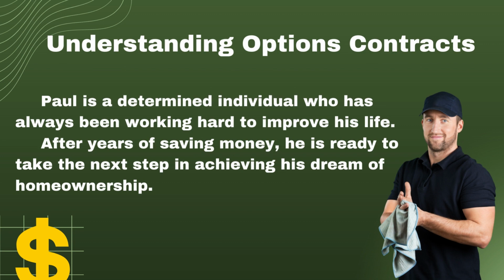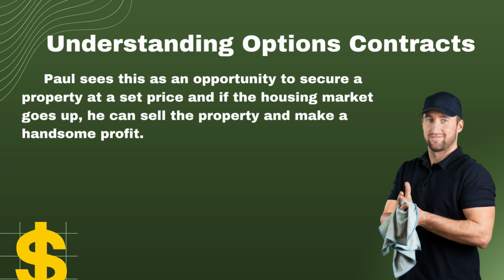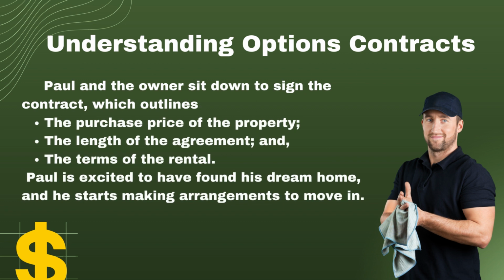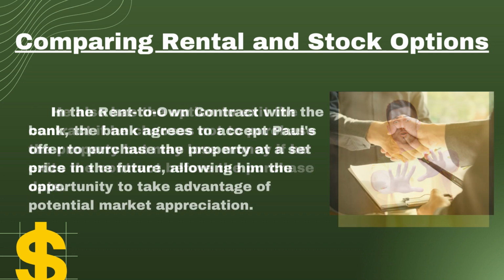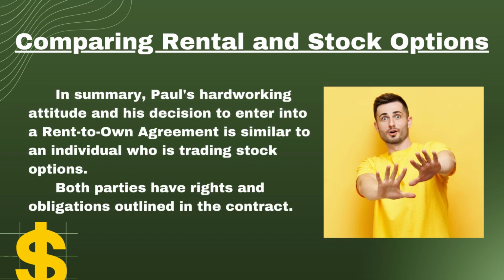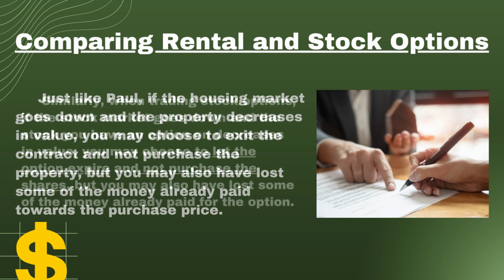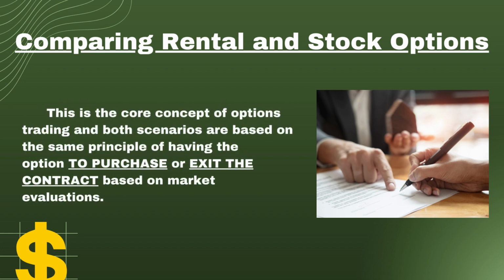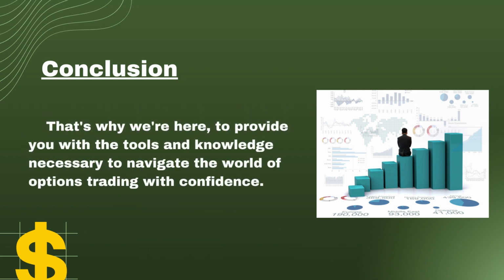Understanding Options Contracts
Options trading can seem daunting at first, but with the right knowledge and guidance,

It can be a powerful tool for maximizing your profits and minimizing your risks.

That's exactly what this video is all about.

We'll take you step-by-step through:

The Basics of Stock Options,

How they differ from stocks;  and,

The different types of options available, including call and put options.

    We'll also be using a relatable example of how a rent-to-own agreement works and how it relates to options trading.

     By the end of this video, you'll have a solid understanding of the concepts and terminology used in options trading and be well on your way to making informed decisions about your investments.

      But that's not all, we'll also be providing tips and strategies for maximizing your profits and minimizing your risks.

    We'll be explaining the concept of the Option Greeks such as Delta, Gamma, Theta, Vega and Rho and how they can be used to measure the risk and reward of a particular option.

   We hope that you'll find this video to be informative and engaging, and that it will empower you to take control of your financial future.

    Remember, if you have missed any of our other Option Greek videos, you can find them in the video's description or in the cards above.
     So, grab a pen and paper and let's get started on this exciting journey of options trading.

Stock market analysis, Investment strategies, Stock picking, Portfolio management, Financial advice, Market trends, Day trading, Risk management, Technical analysis, Value investing, Dividend investing, Passive income, Financial literacy, Stock market education, Retirement planning, Bull market and bear market